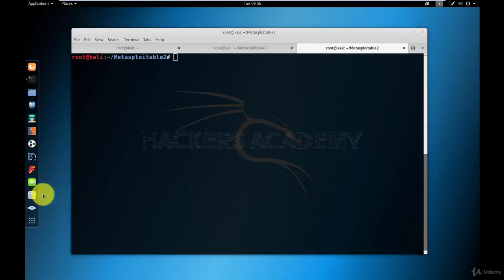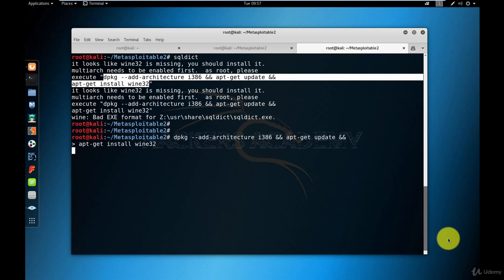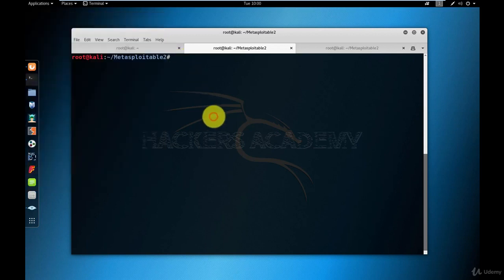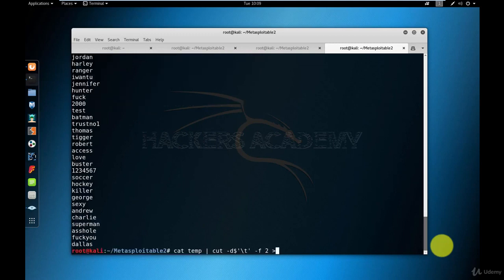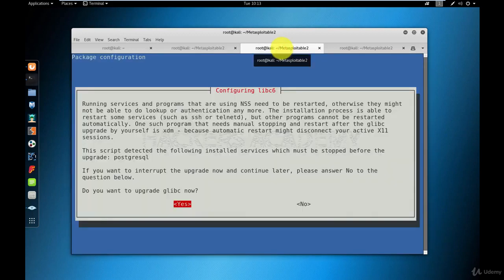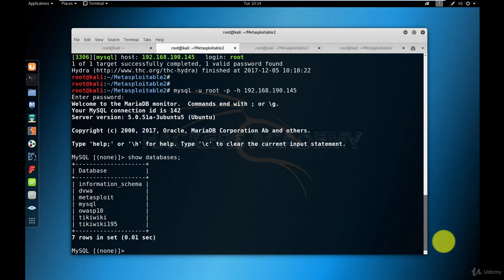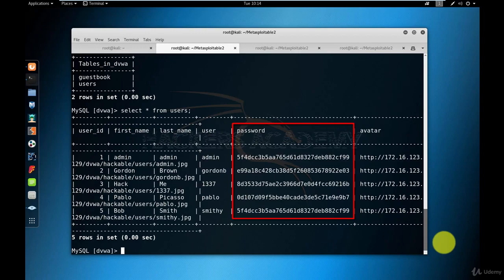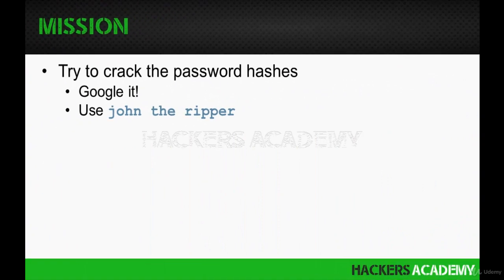Kali Linux Database Hacking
Database hacking and password attacks
acking with Kali Linux
Lizenz